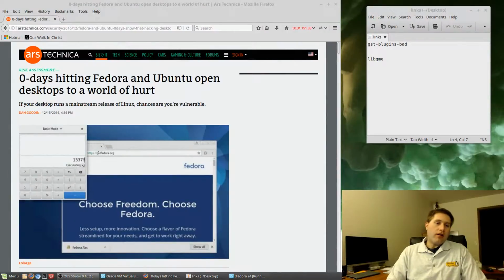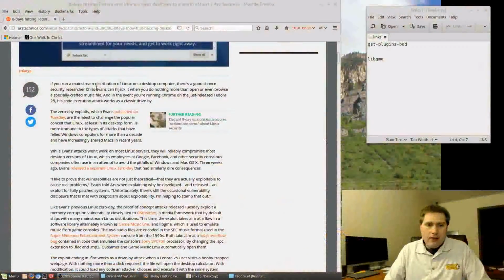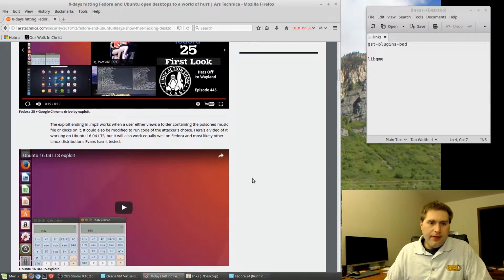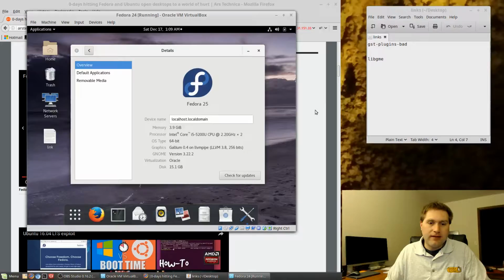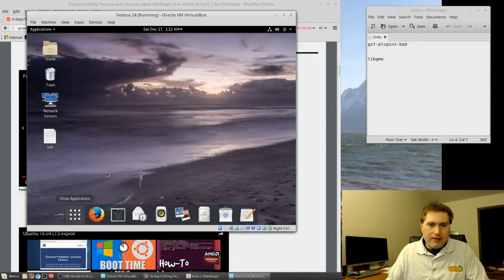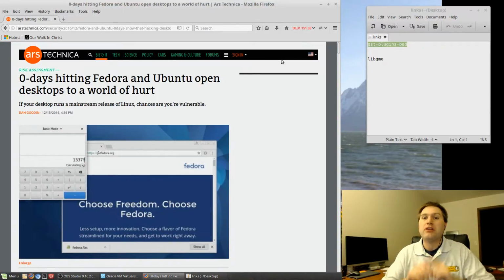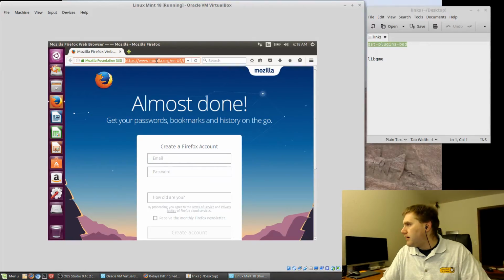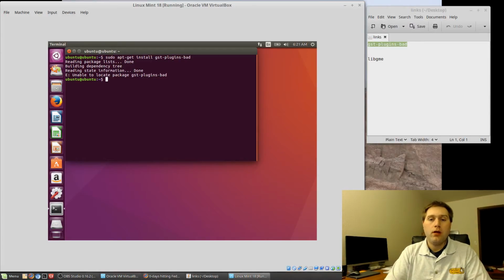0-Day Ubuntu, Fedora Desktop Exploit...Or Not!!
I like reading ArsTechnica for some of their breaking technology news, but sometimes they get things SOOOOOO wrong that we need to wonder what is up.  They are looking for click-bait (Brew, ha ha), but the article they posted was just garbage.  I explain here.

The article is this:
0-days hitting Fedora and Ubuntu open desktops to a world of hurt